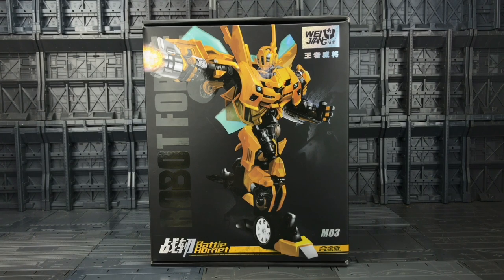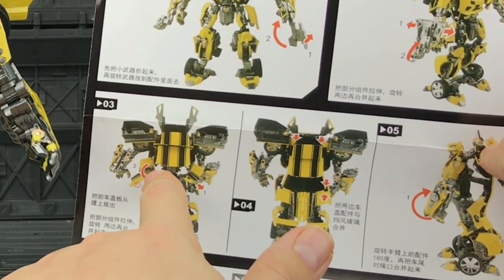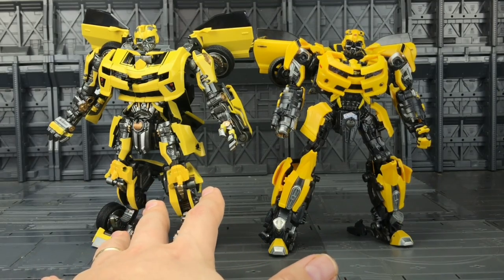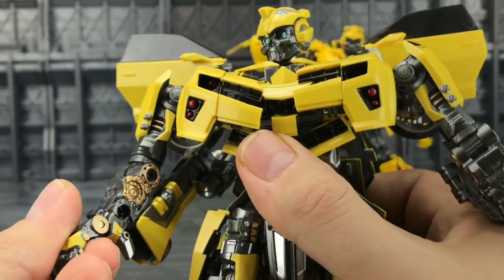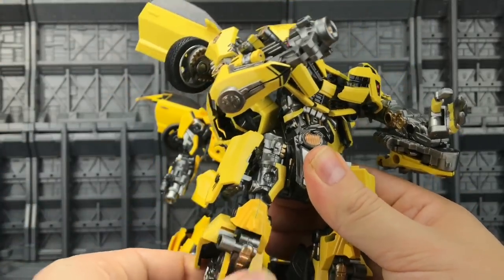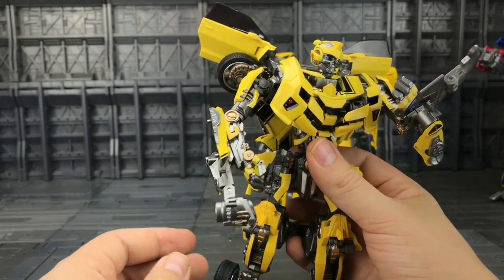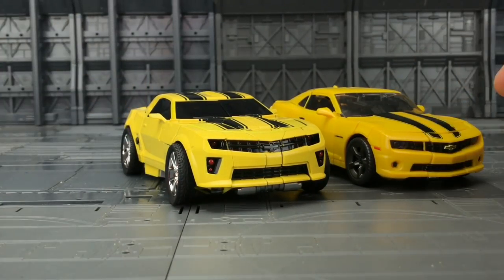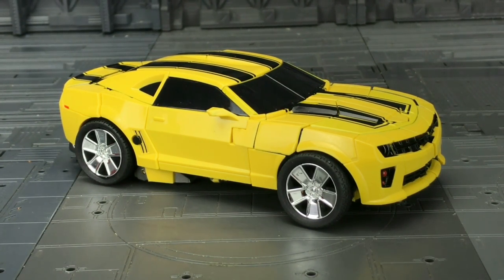Wei Jiang Robot Force M03 Battle Hornet KO Transformers ROTF Battle Blades Bumblebee